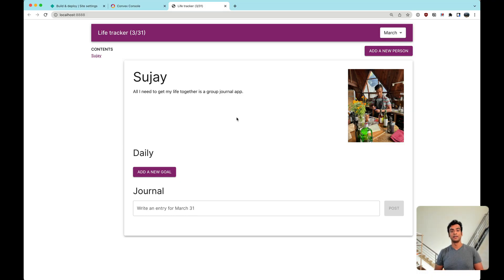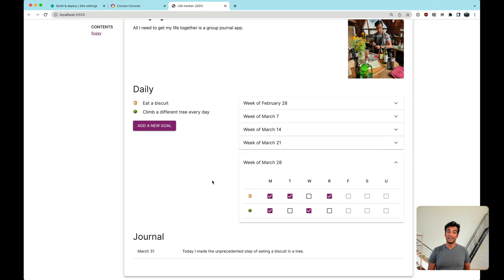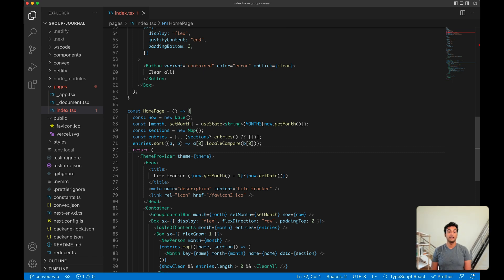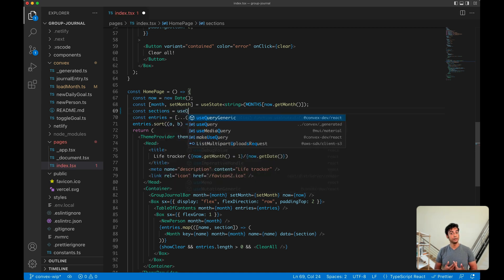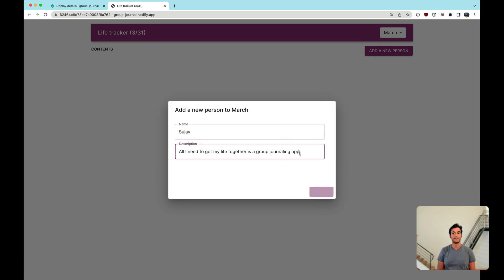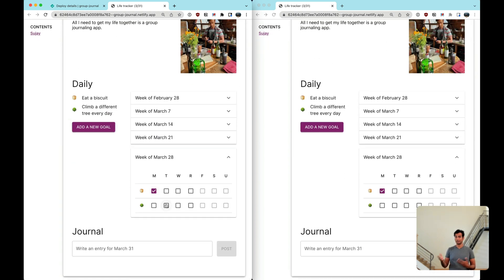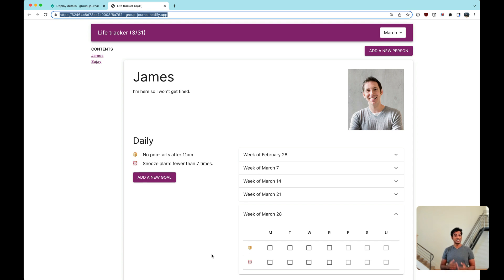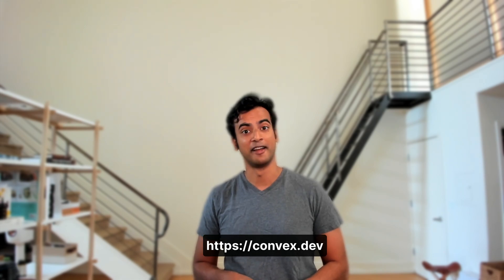Building reactive web apps on Convex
Sujay (@sujayakar314) walks through how easy it is to build a dynamic web app with global state on Convex.